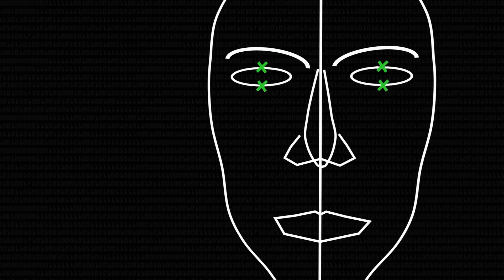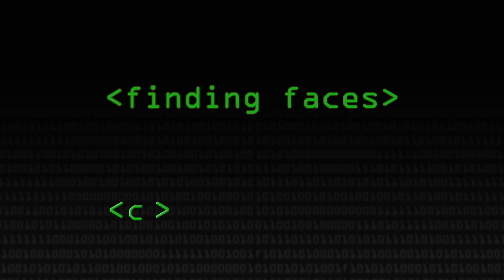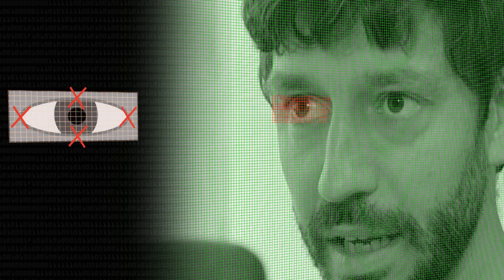Geometric Face Recognition - Computerphile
How faces are turned into points & shapes and recognised as features. Associate Professor Dr. Michel Valstar explains how pixels 'vote' for features.